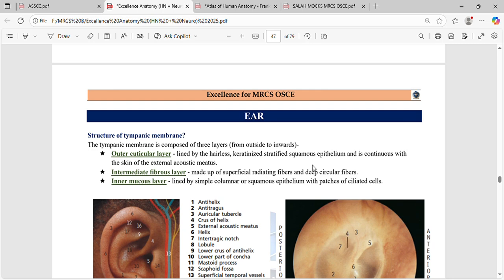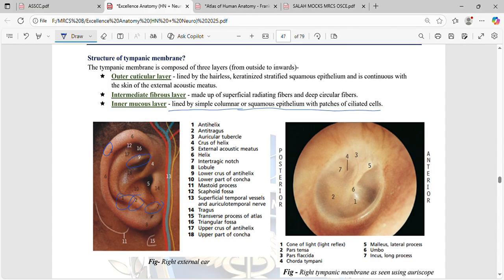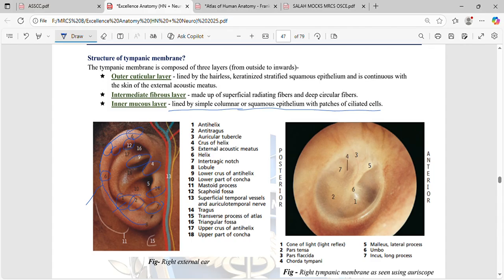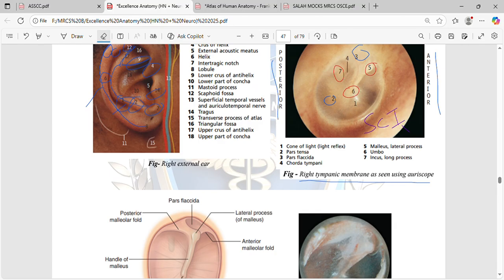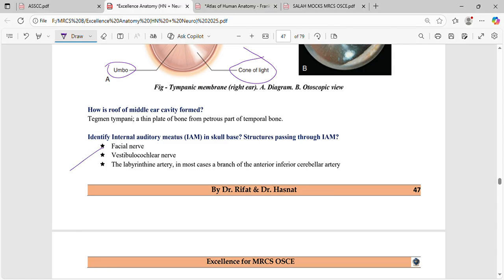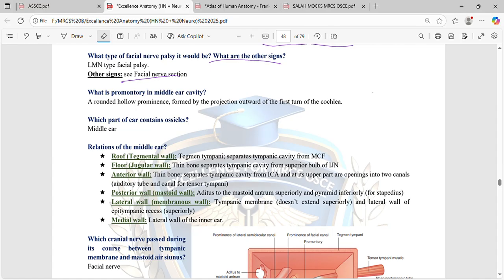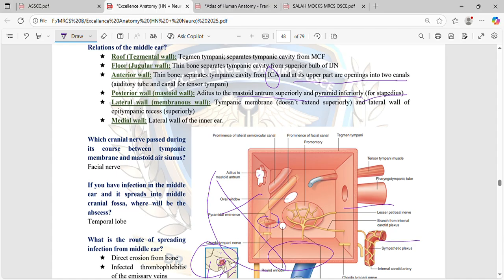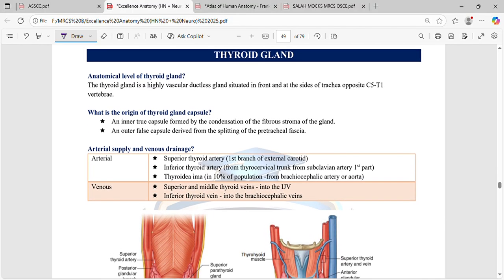Ear Anatomy for MRCS B#mrcsbites